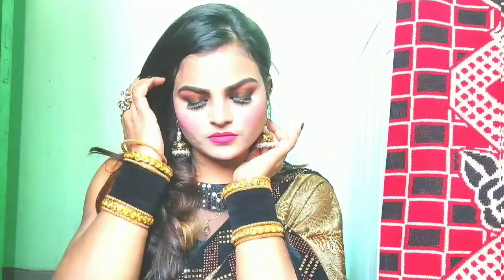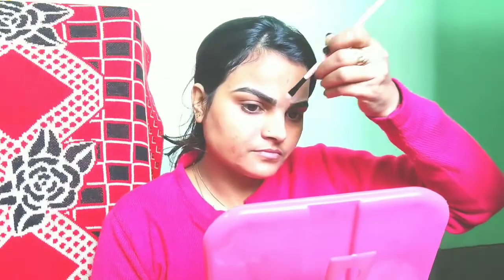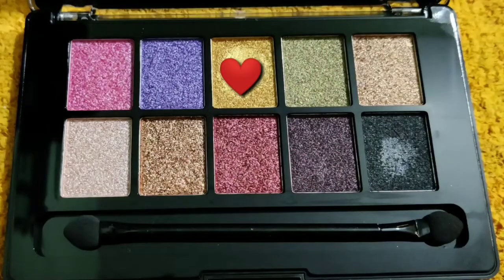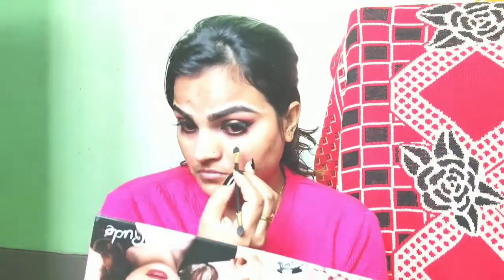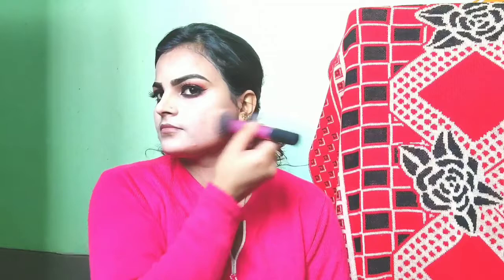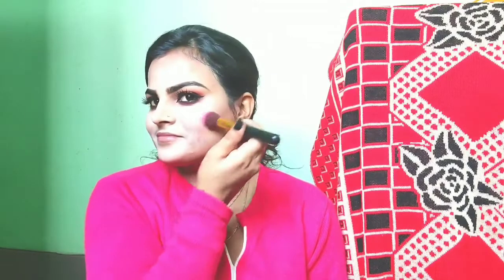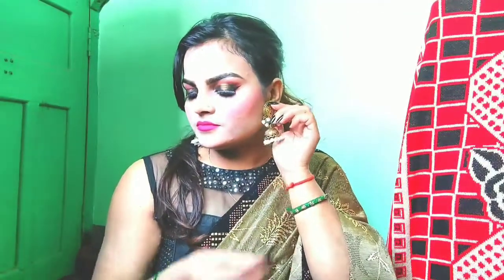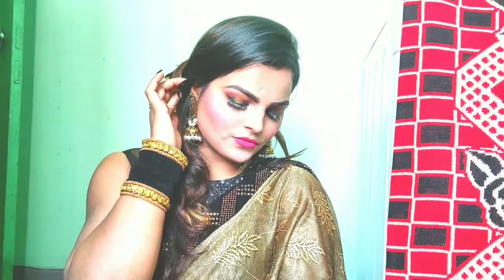Wedding guest makeup tutorial || Bold Smokey eyemakeup look|| how style with saree|| ANNU TIWARI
Is video me maine indian wedding guest makeup look share kiya h. I hope aap log ko pasand aayega.

👉makeup products:-

eyebrows kit:- Check out Swiss Beauty 2 In 1 Eyebrow & Gel Eyeliner on Nykaa

lip balm:- NIVEA Lip Balm Fruity Cherry Shine 4.8g

primer:-NY Bae Makeup Primer (15 g)

concealer:-NY Bae HD Spotless Liquid Concealer, - White & Milk Chocolate Pretzel 1 (3 ml)

foundation:-NY Bae Foundation Concealer Contour Color Corrector Stick, For Fair Skin, Golden - Grander than Central 3

lipstick:- Purplle Ultra HD Matte Mini Liquid Lipstick, Pink - My First Day at Senior Year 29 (1.6 ml)

makeup fixer:- Check out Swiss Beauty Long Lasting Makeup Fixer Natural Aloe Vera With Vitamin-E on Nykaa

mascara:- Check out Maybelline New York The Colossal Mascara Waterproof - 001 Waterproof Black on Nykaa

eyeliner:- Check out Maybelline New York Colossal Bold Eyeliner - Black on Nykaa

blush:- Check out Makeup Revolution Ultra Blush and Contour Palette - Sugar And Spice on Nykaa
highlighter:-

compact:-
Check out Maybelline New York Fit Me Compact SPF 28 PA+++ - 112 Natural Ivory on Nykaa

👉jewellery:- Check out Zaveri Pearls Antique Gold Tone Cut Work Ethnic Jhumki Earring & Maangtikka Set - ZPFK7633 on Nykaa

👉ring:- YouBella Oxidized Silver Adjustable Ring for Women & Girls

❤️ANNU TIWARI